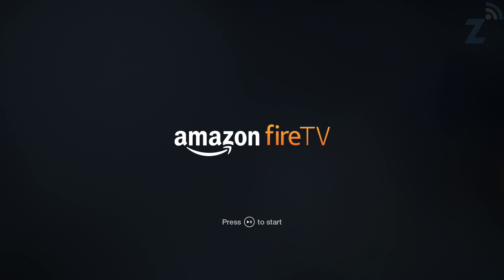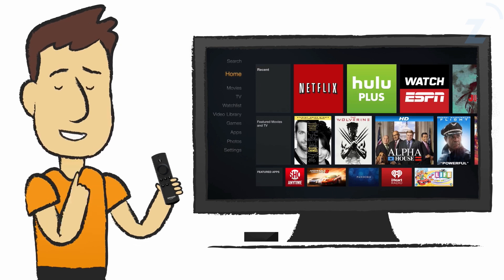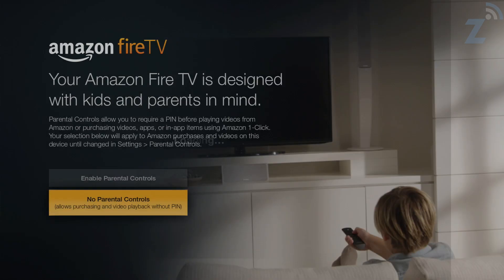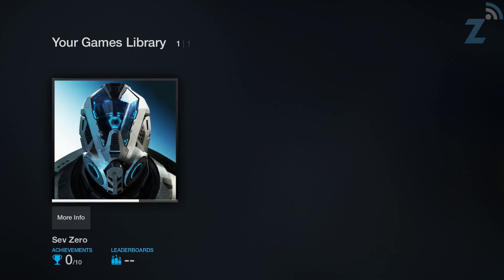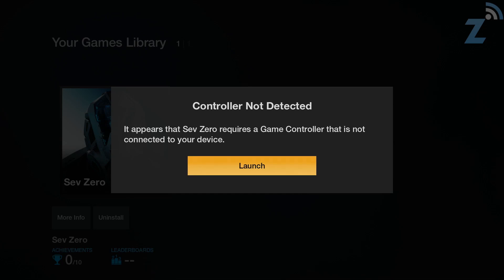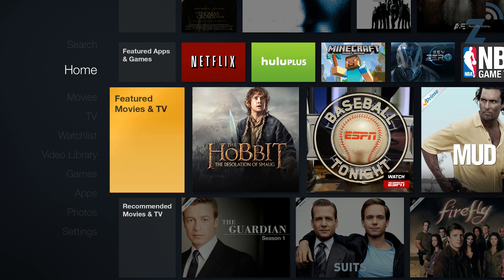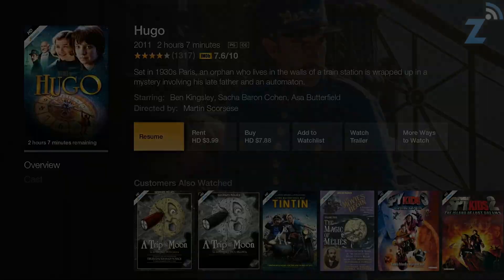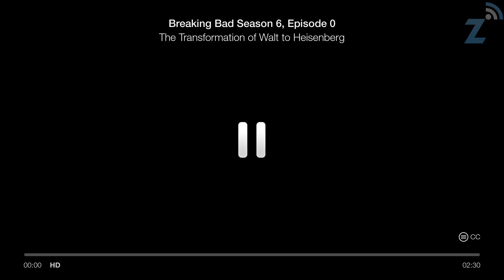Amazon Fire TV Setup Process & User Interface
We setup the Amazon Fire TV and check out its user interface. Let me know what you think about the user interface!

Amazon Fire TV (Amazon)

Intro Song: 12:20